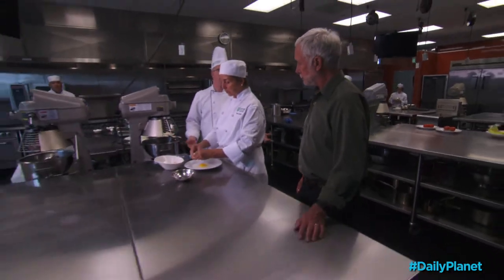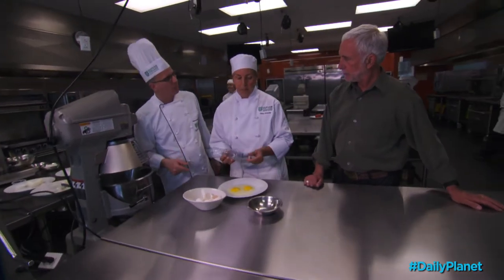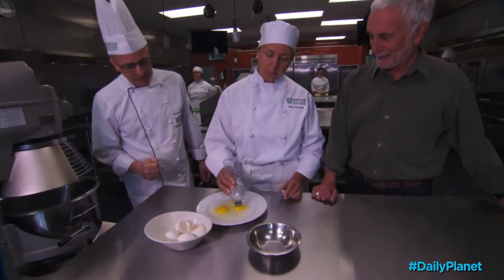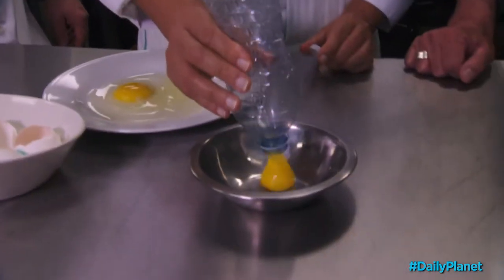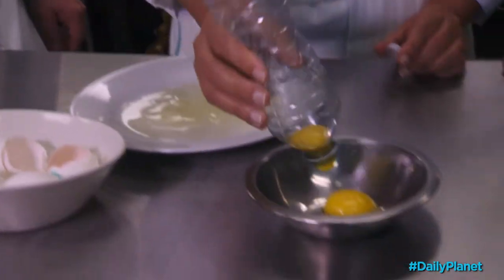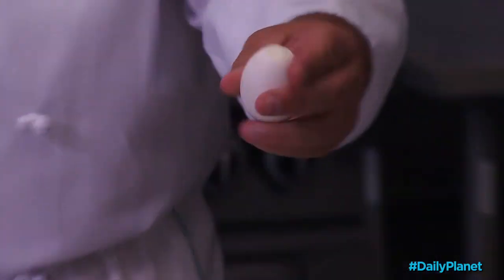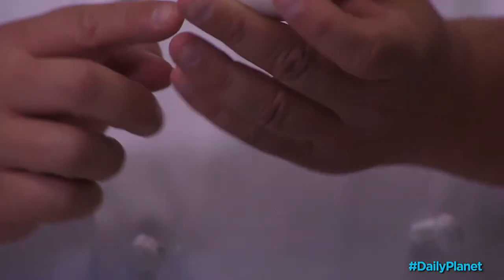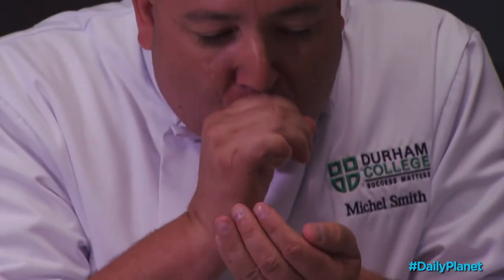Kitchen Hacks - Daily Planet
Jay Ingram finds out a few insanely cool Kitchen Hacks to make your cooking life easier.